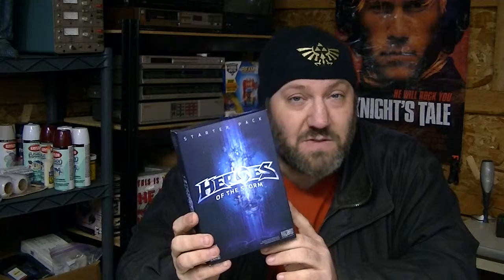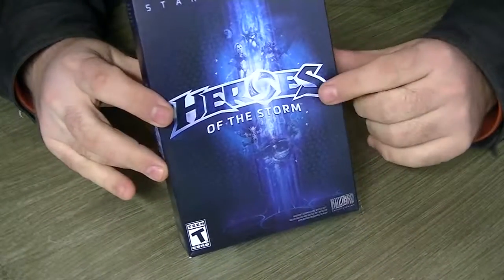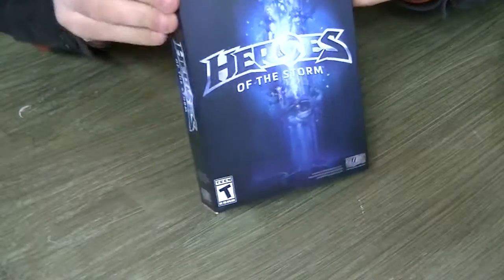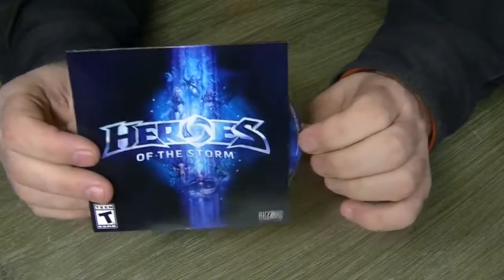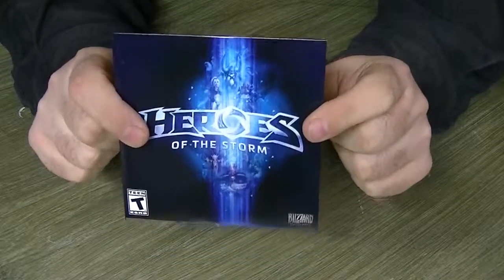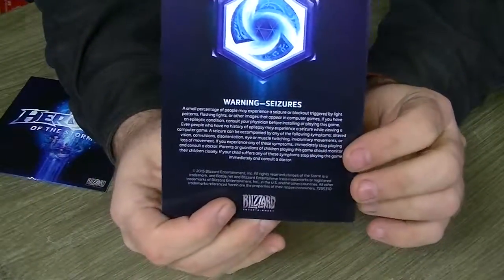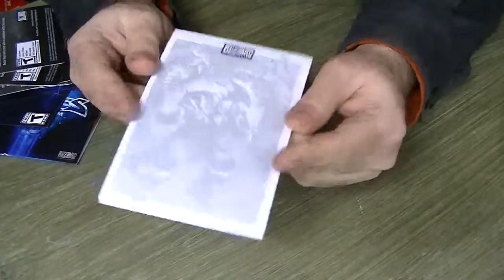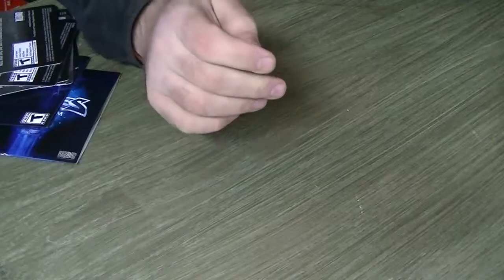Heroes of the Storm: Starter Pack, an Unboxing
I decided to give Blizzard credit in this video for making a great boxed product that they didn't need to.
I don't show any gameplay footage. I wanted this video to be all about that cool stuff in the box.
($10 at time of recording)